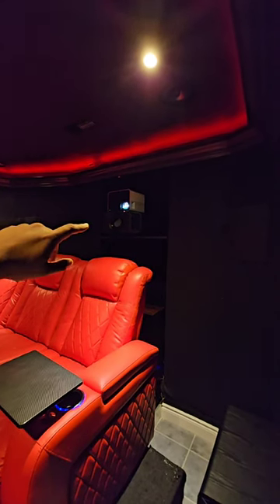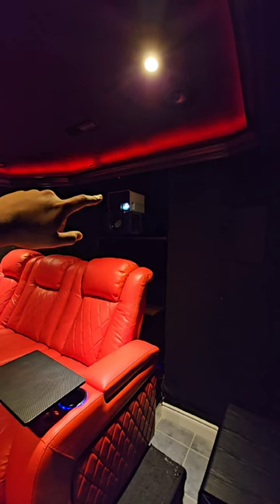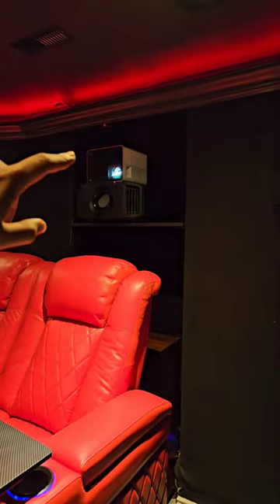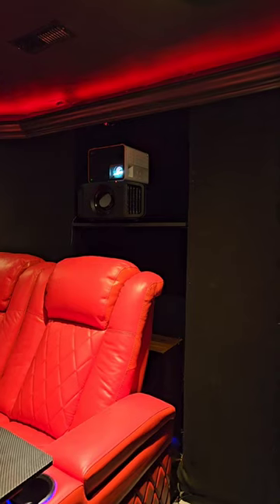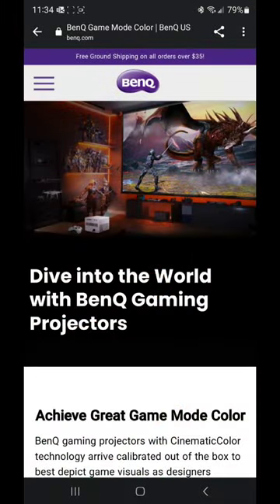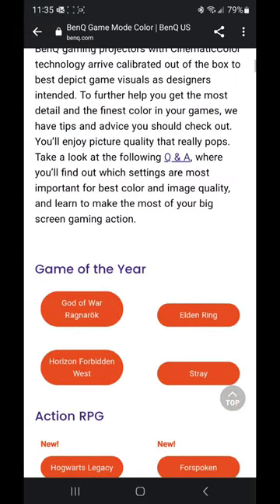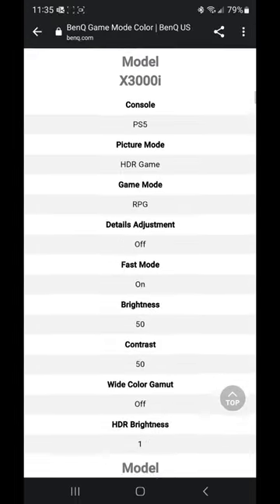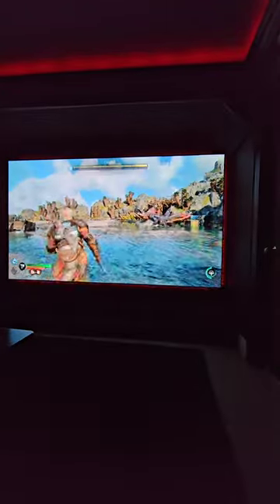BenQ x3000i Game Specific settings and bundled with a free game!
The BenQ x3000i has a permanent home in my theater especially for gaming with super low latency.  Apply the settings from the following page improves gameplay even more plus the image is even more beautiful.